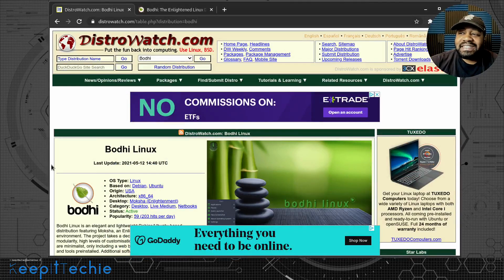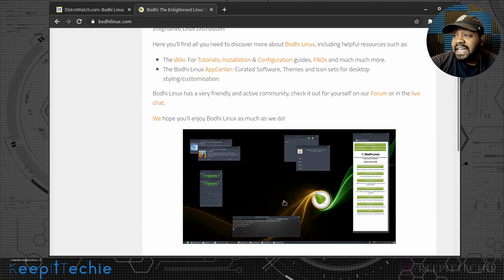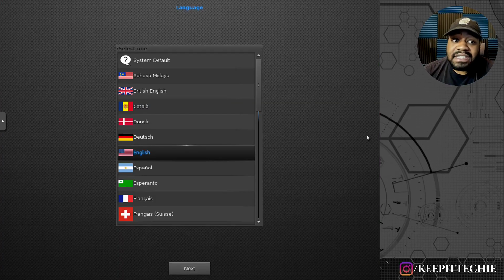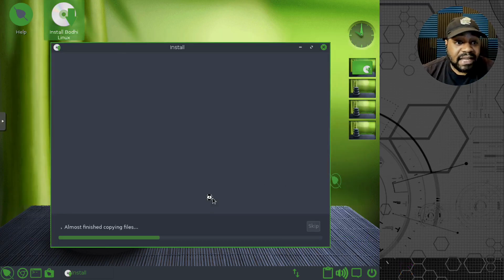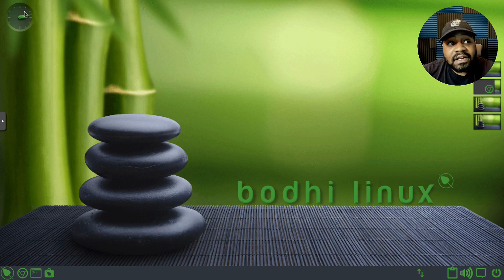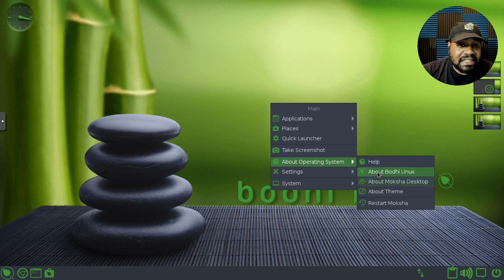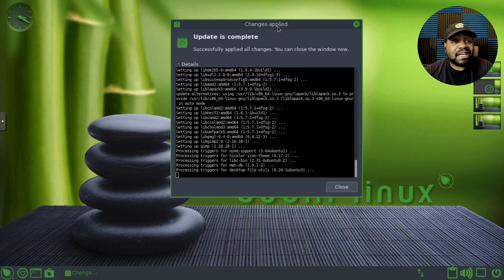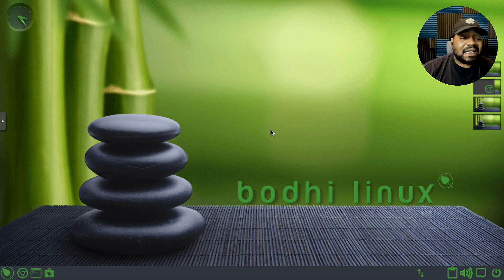Bodhi Linux | Super Lightweight Distribution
What's up Linux Community!!! This video shows Bodhi Linux, a lightweight Linux distribution based on Ubuntu that uses the Moksha window manager. The philosophy for the distribution is to provide a minimal base system so that users can populate it with the software they want.

Bitcoin Address: bc1qgxzq9ck5nhud8ekmpt46l9u5gn3ty5w9n6mmd4
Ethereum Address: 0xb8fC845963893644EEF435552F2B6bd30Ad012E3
XRP Address: rKrUvWFT7hVtD5JCcCY9s2HFQZ5UHViLD
Litecoin Address: LNfWvkcFVfKZXJV28dzU9g7FQ7FYtg5cFg
Dash Address: Xu4VgqCkN4d1JKfzdjMNdb63Mfup3Cmnqx
Zcash Address: t1fqyxF3pFtRDuz2Vprt4m5pXWa8rs97Swr